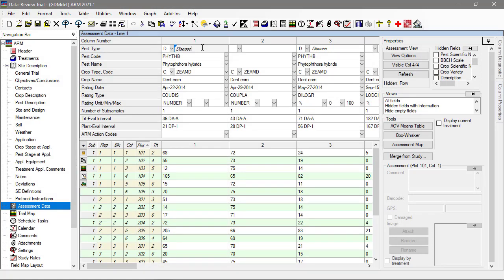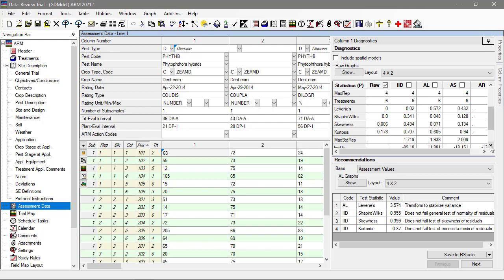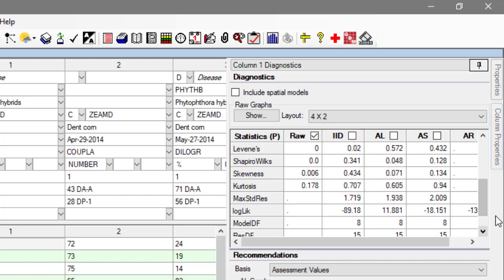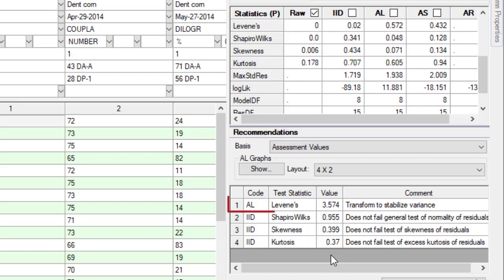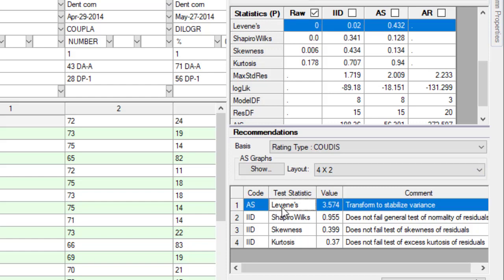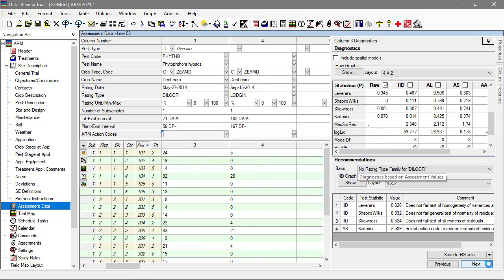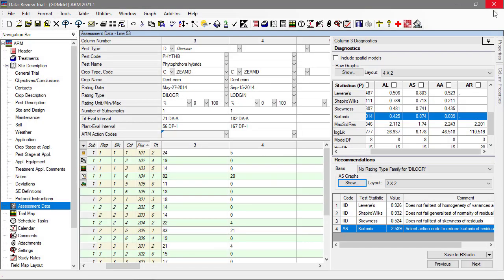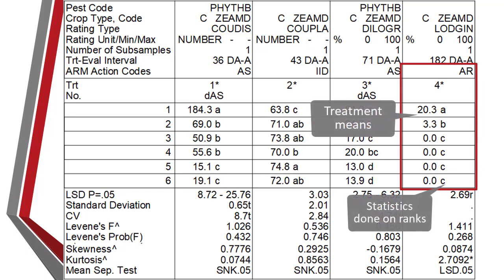Data Review with Column Diagnostics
Data Review is the process of preparing assessment data to be analyzed and reported. In this video we demonstrate the basics of reviewing data in ARM.